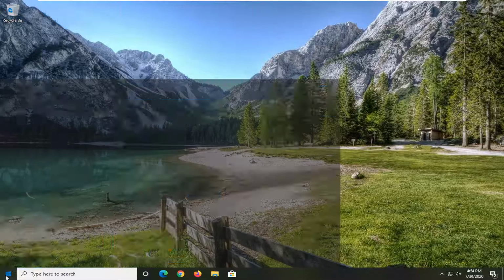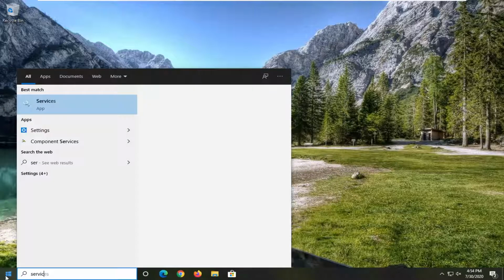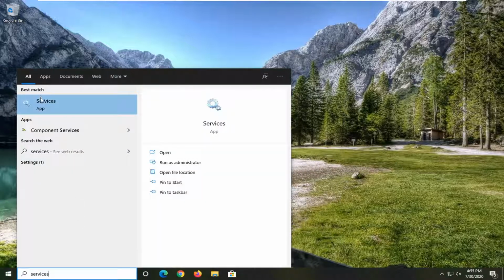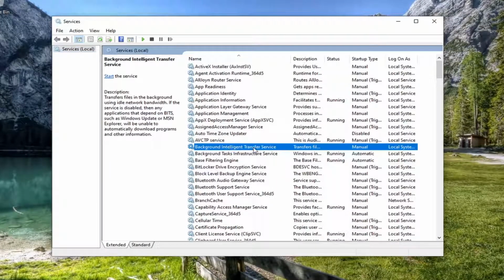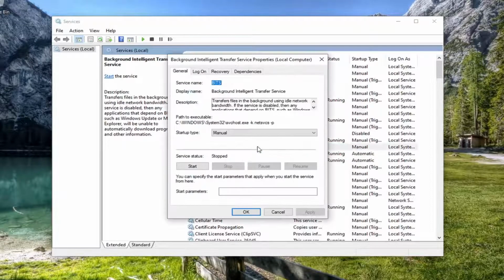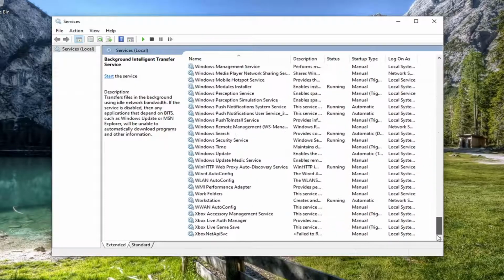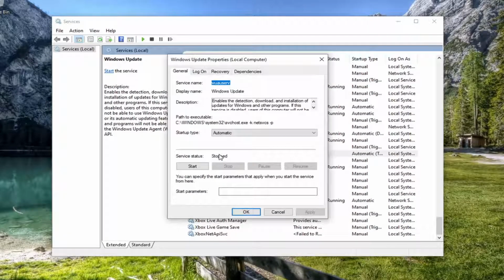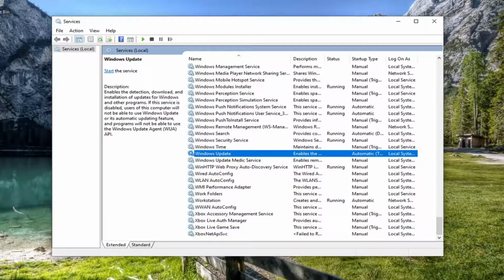How to Cancel Windows 10 Update in Progress [Tutorial]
Getting Windows updates automatically on your system can keep your programs up to date and make your system more secure. But despite the benefits, there are times when you’ll want to stop the automatic updates.  You might also need to stop the update in progress, even if you intend to allow it to finish later.

Windows 10 updates are an important part of keeping your system protected against the latest security threats. They also introduce new features and can make your PC run faster. But, they aren't always great right out of the gate. If one starts before you give it the say-so, how do you cancel a Windows 10 update in progress?

If you want for some reason to cancel a Windows 10 update in progress, continue reading below. As you may know, when installing an update in Windows you must not shutdown the computer before the update installed.

Keep in mind, if you disable or stop Windows 10 updates your computer system will be left vulnerable to attack. This is because updates include patches for security that are not installed in Windows 10 originally.

As long as you are comfortable with your device being at risk or you intend to allow updates to finish later, you can stop the update in progress. Here’s how.